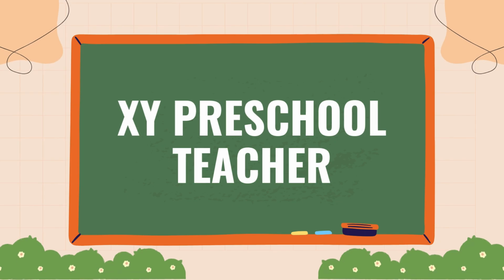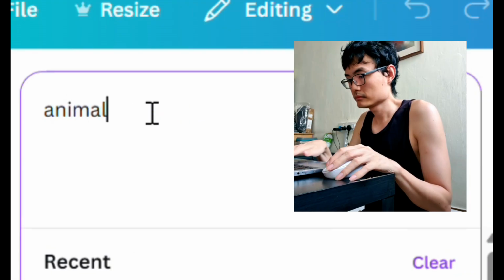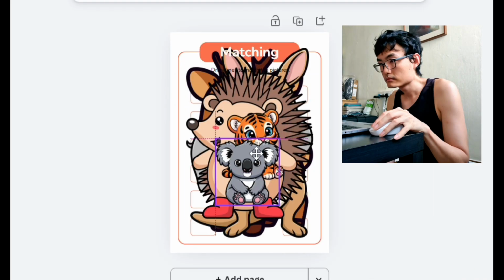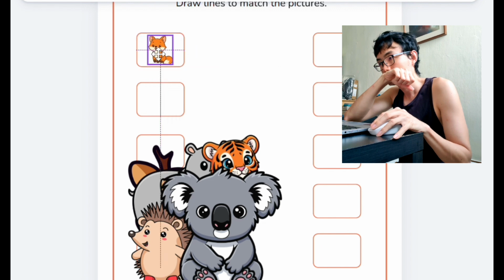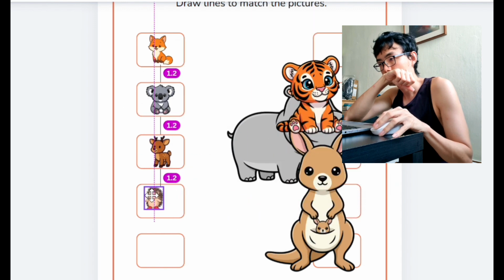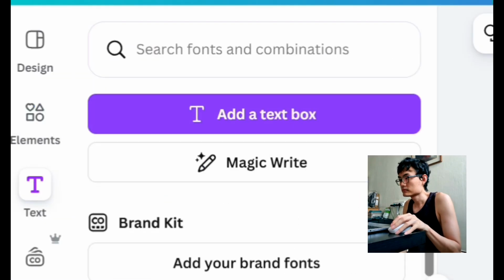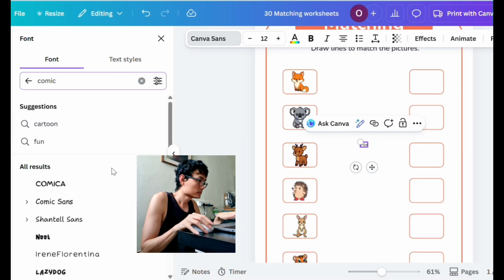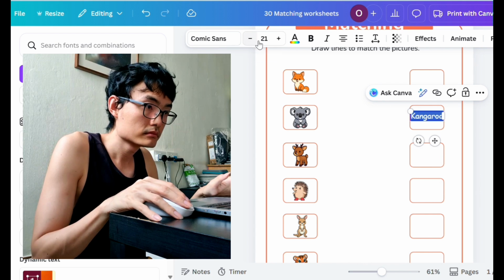How I Create Matching Worksheets Using ChatGPT & Canva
Ever wondered how printable worksheets are made behind the scenes? In this behind-the-scenes (BTS) clip, I walk you through my real process of creating an animal matching worksheet—from idea to finished printable.

In this video, you’ll see:
How I use ChatGPT to brainstorm worksheet ideas
How I decide on age-appropriate matching activities
How I design the worksheet step-by-step in Canva
Tips for making printables engaging for preschool and kindergarten learners

This animal matching worksheet helps young children:
Build early literacy by matching animals to their names
Improve fine motor skills
Develop visual discrimination and vocabulary

Whether you’re a preschool teacher, homeschool parent, or printable creator, this BTS video shows how simple and fun worksheet creation can be.

📌 Perfect for:
Preschool & kindergarten teachers
Homeschool families
Early childhood educators
Anyone interested in creating digital printables